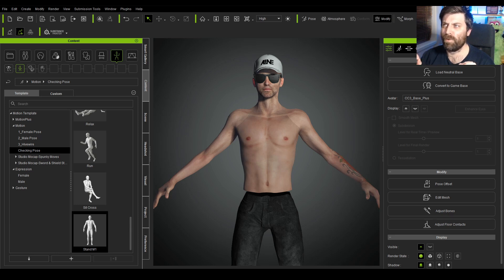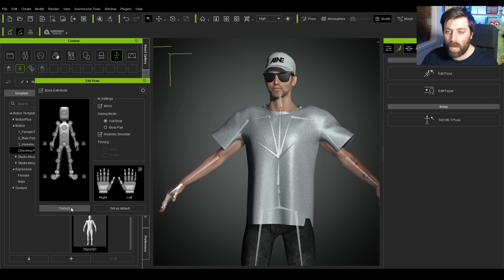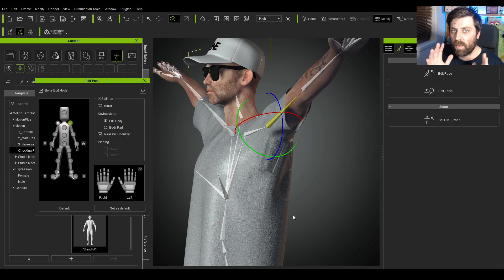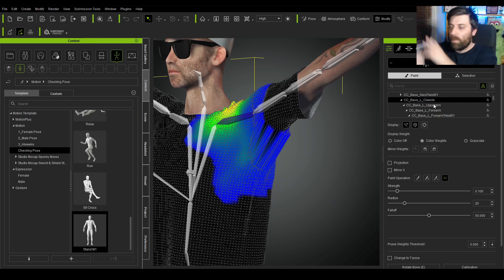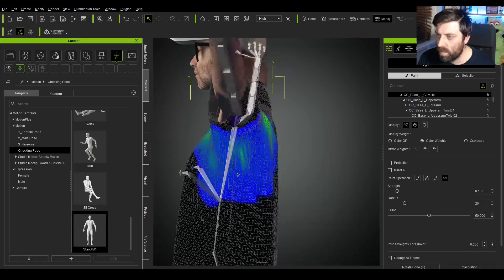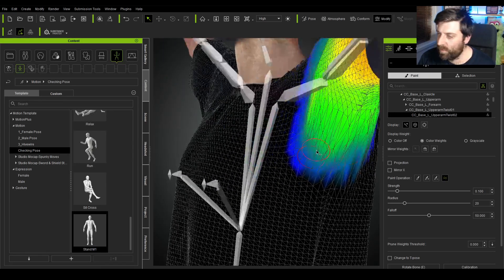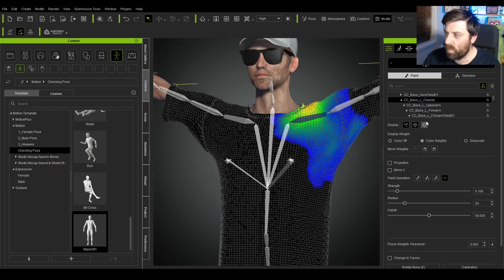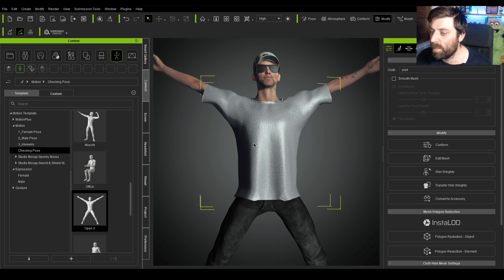CC3 importing clothes and weight painting.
Here we go through the process of importing clothes from marvouls designers